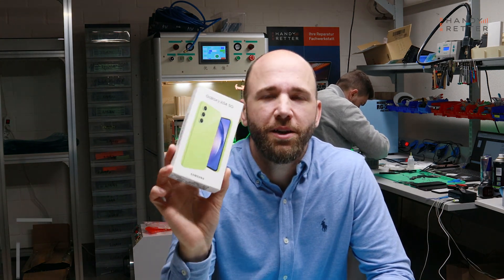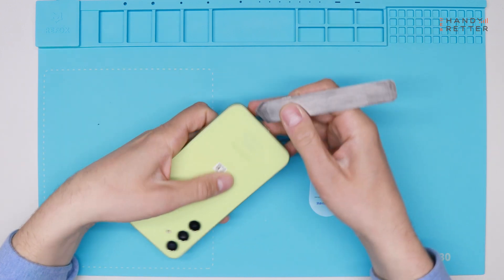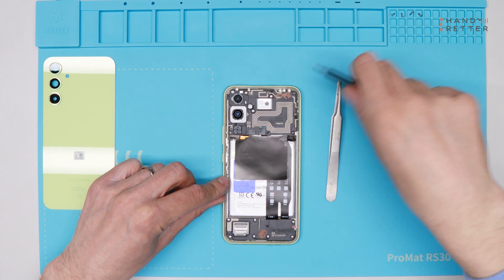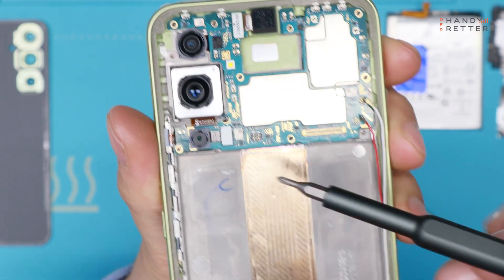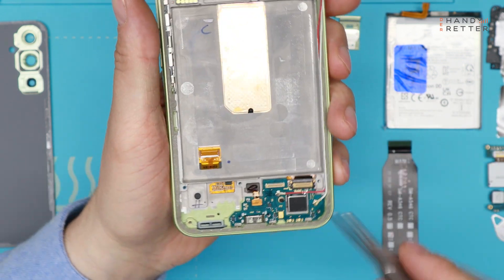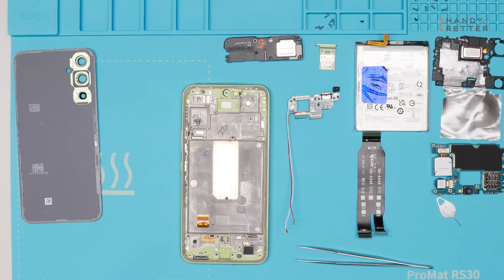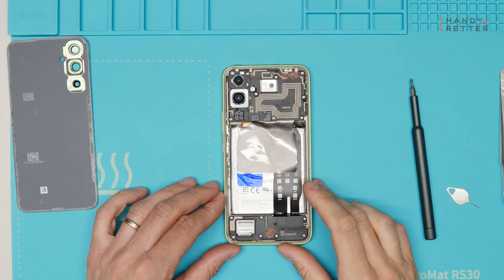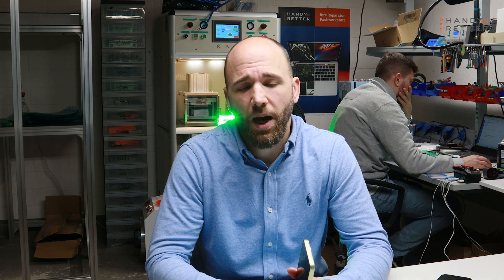Samsung Galaxy A54 5G - Teardown - Full Disassembly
Full Disassembly of the new Samsung Galaxy A54 5G.

We will disassemble all the newest mobile phones on our channel. At the same time, you will find repair videos.

Ask you questions, we will answer all of them.